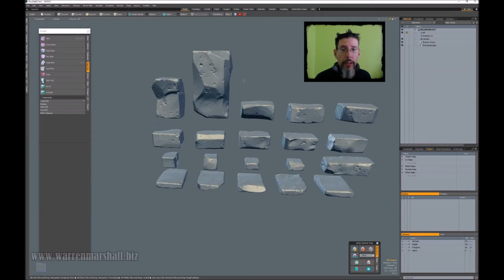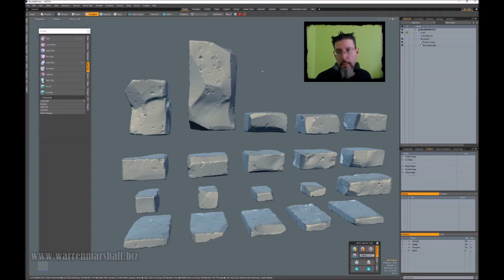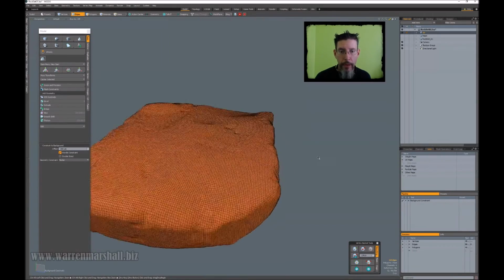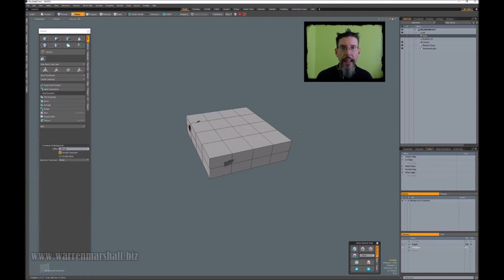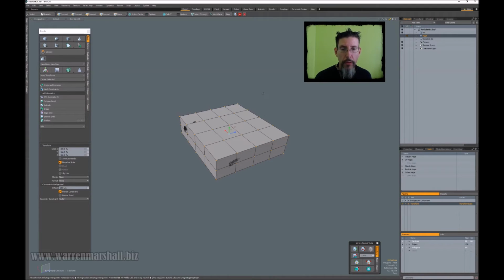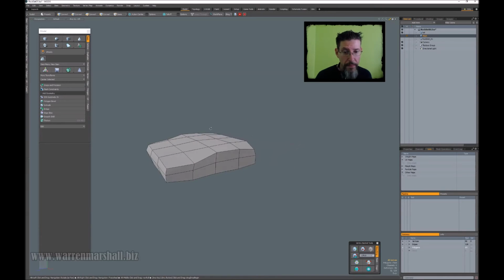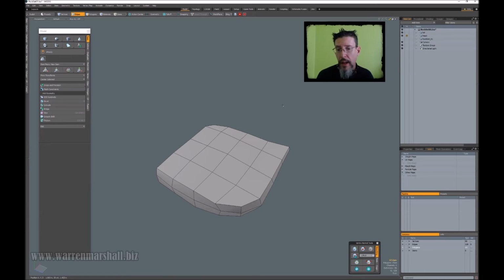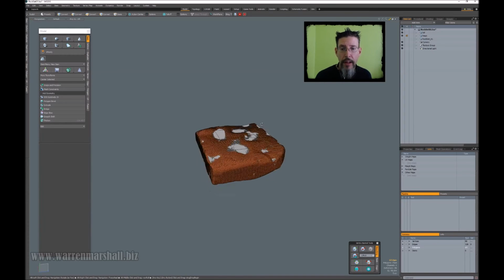Quick Tip #26 : Low Poly Using Constraints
An alternative method to quickly generating low poly meshes for certain shapes. This is sort of a mid-ground between doing it by hand and using decimation master in ZBrush.

Have a suggestion for something specific you'd like me to cover?  Leave it in the comments!

I'm a freelance 3D artist-for-hire who specializes in hard surface props and environment art.  I was with Epic Games for over 15 years doing everything from programming, to level design, to environment art. I'm always looking for new clients so if you have a project that could use me, let me know!